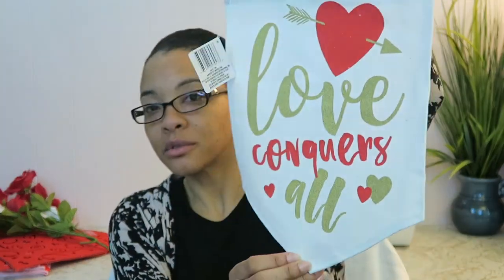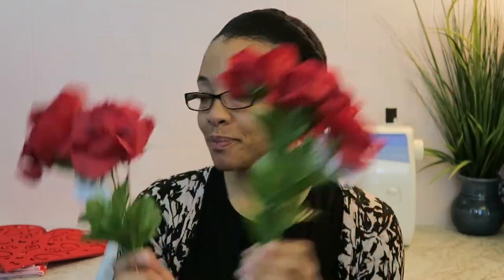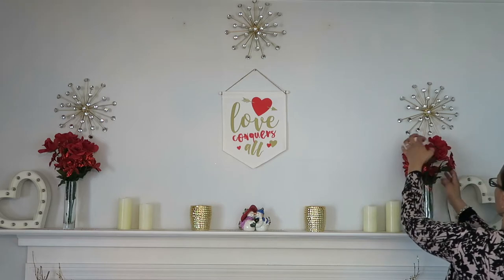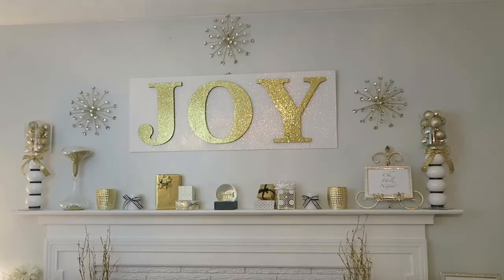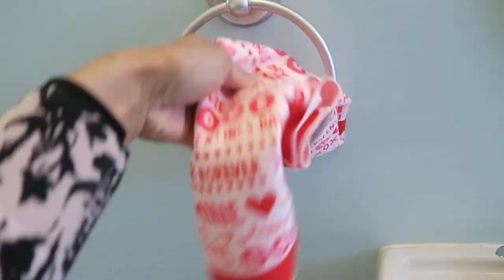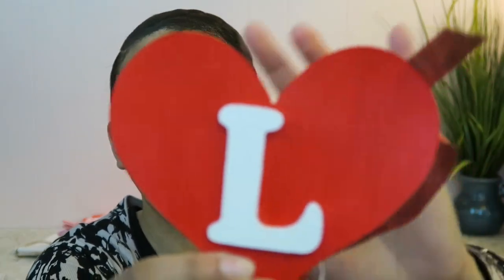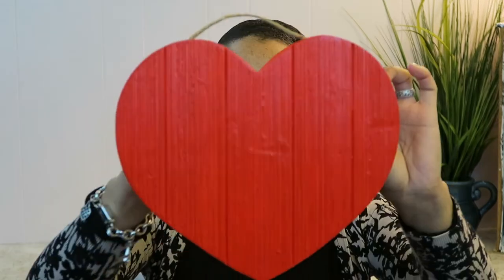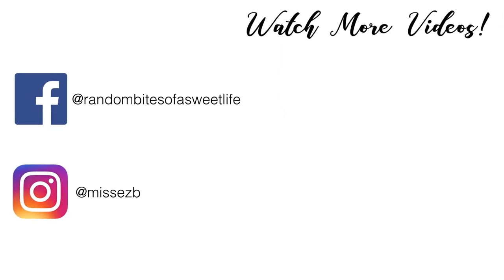Dollar Tree Haul: Valentine's Day Decor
Today's video is a collaboration with Angela at Angela's Hangout and Carol at Inpiredby for a Valentine's Day decorations Dollar Tree challenge. These Valentine's Day decorations for home are homemade valentine decorations and dollar tree finds from a dollar tree haul. These Valentine's Day decoration ideas at home are Valentine's Day home decorations and a Valentine's Day decorations DIY.